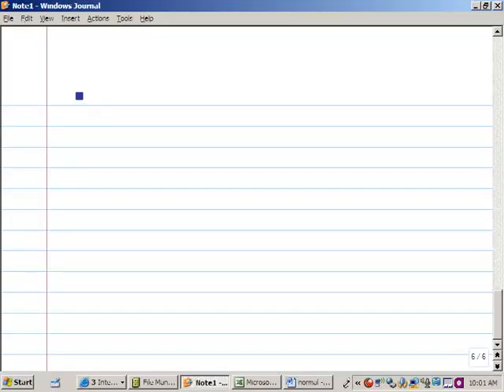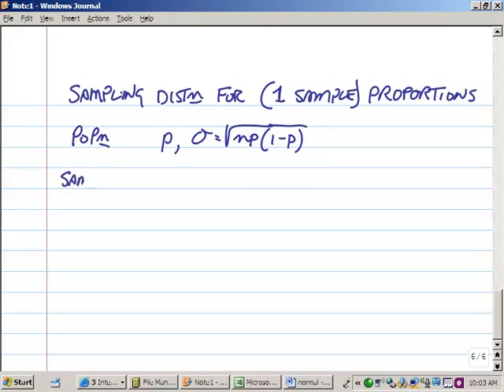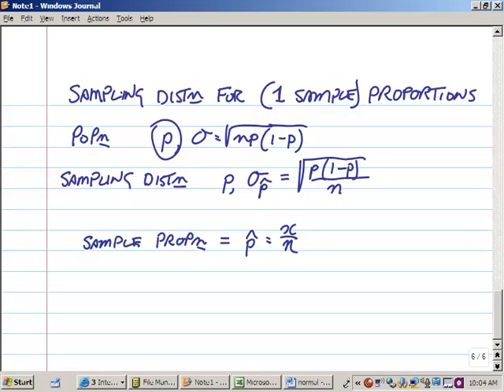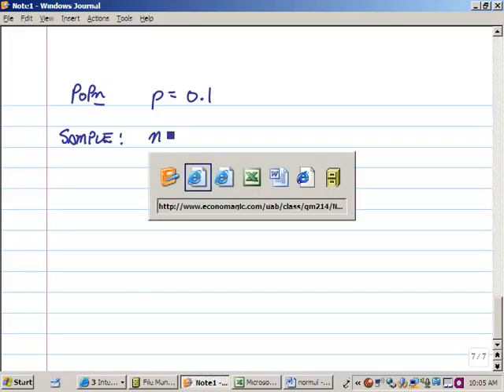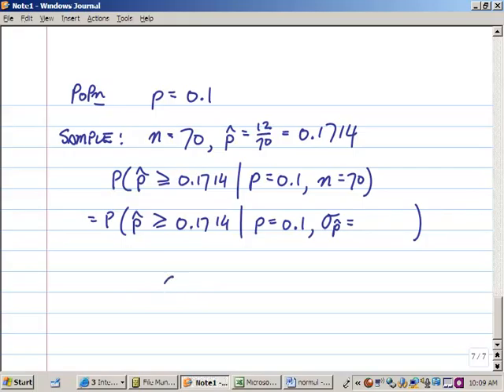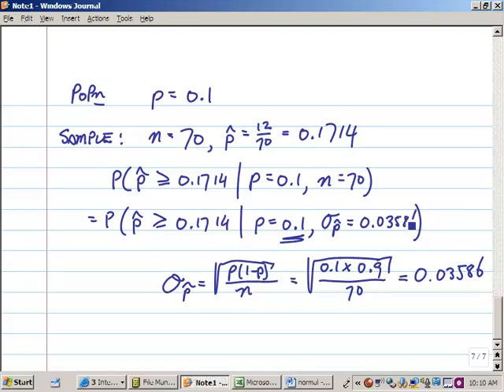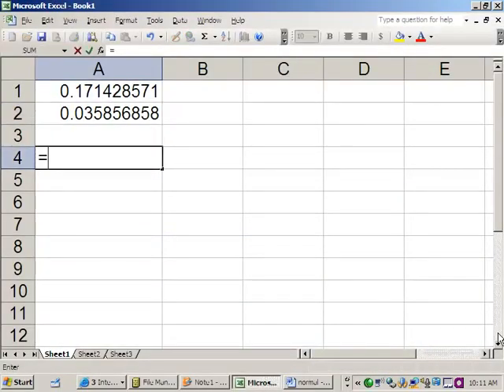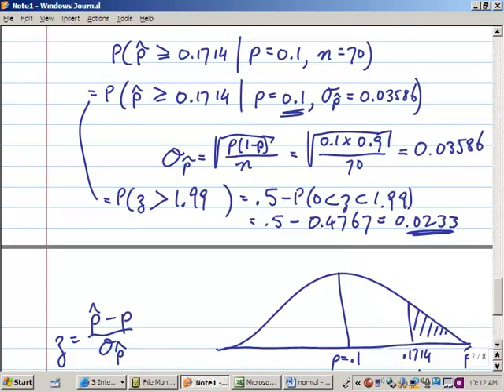QM214: Module 5: 10: Video 2: Part 2/3